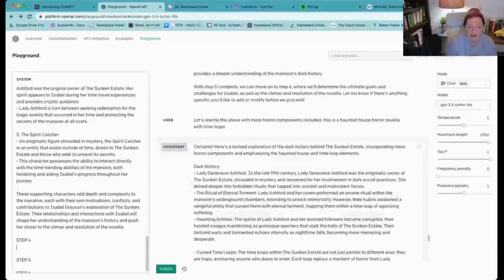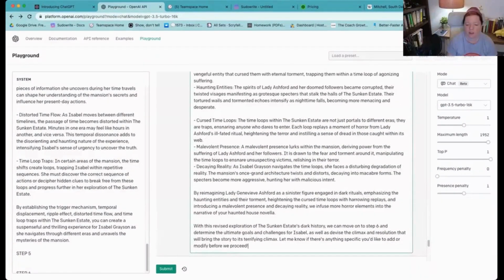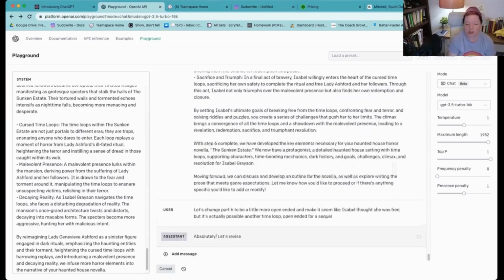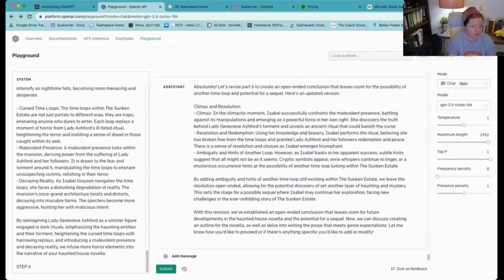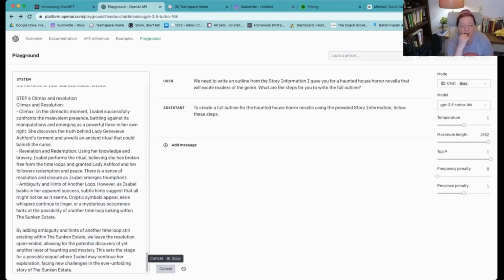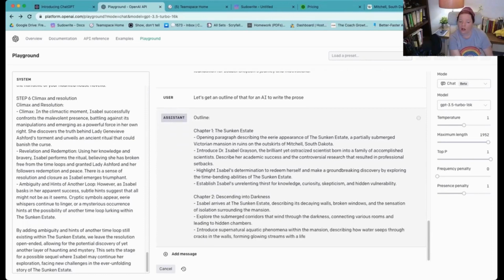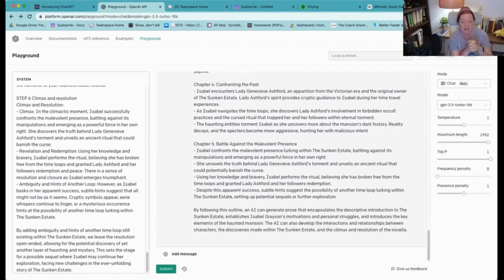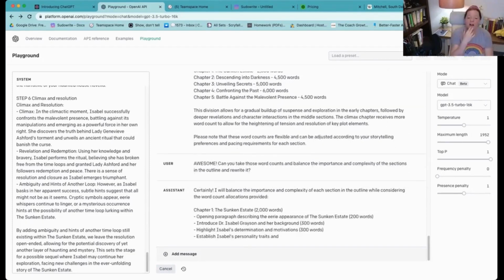NEW GPT 3.5 16k Model Writing Fiction with AI in the Open AI Playground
Less than 24 hours ago, the 16k model for ChatGPT 3.5 dropped and Future Fiction Academy is already pushing its limits! This video is 3 highlights from the longer 1.5 hour LIVE Lab session made available to members of the Academy. In this video, you can hear how writing 10,000 decent words could cost less than a quarter! See how the longer context window let's you perform more complex story brainstorming tasks in Playground, more complex than what GPT4 8k can do, and  . . . it can do MATH y'all!

Learn more about Future Fiction Academy at futurefictionacademy.com

To access OpenAI's Playground, specifically the 16k 3.5 Turbo model